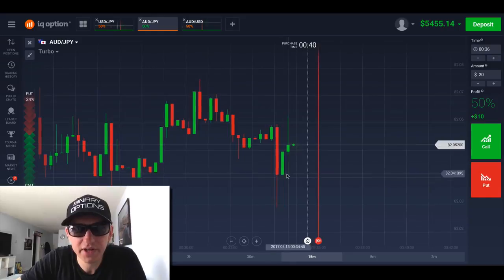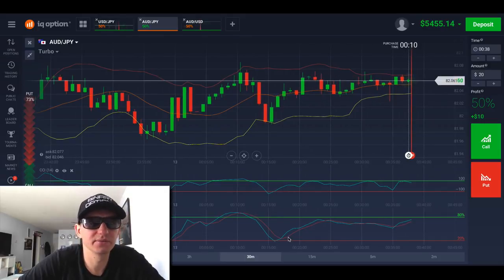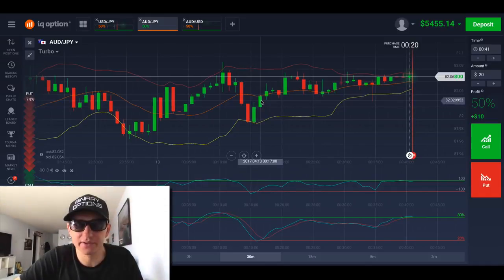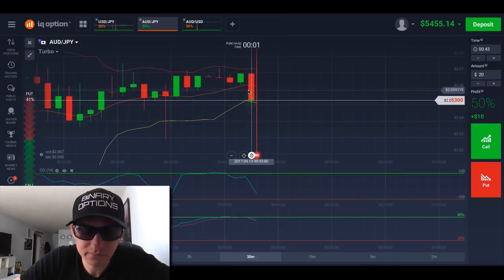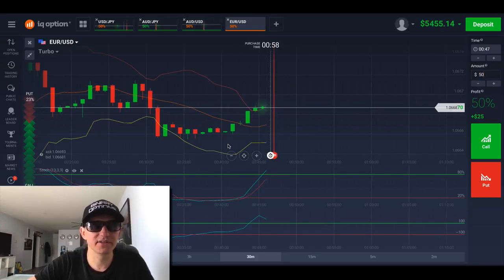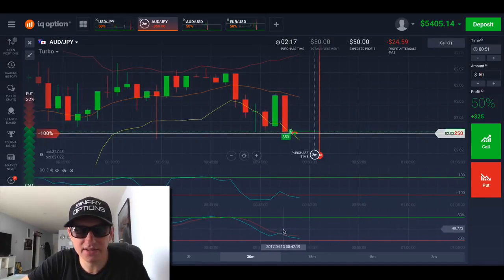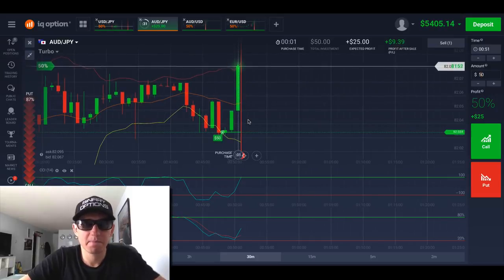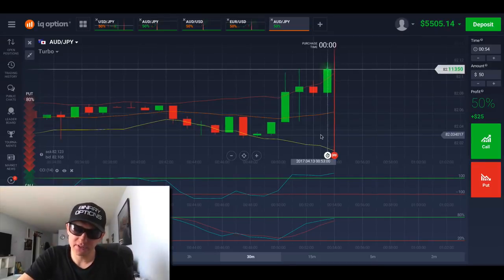Options Trading - How To Make Money Online with Option. HOW TO BUY BITCOIN